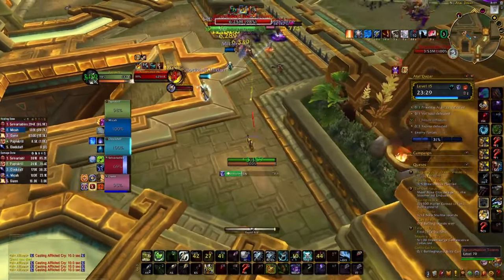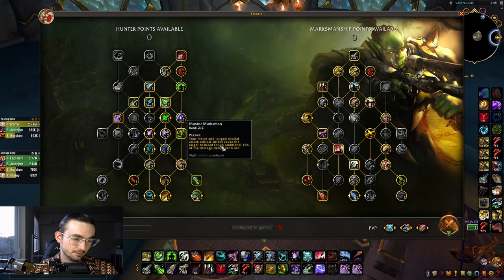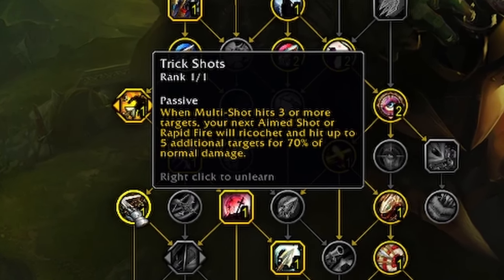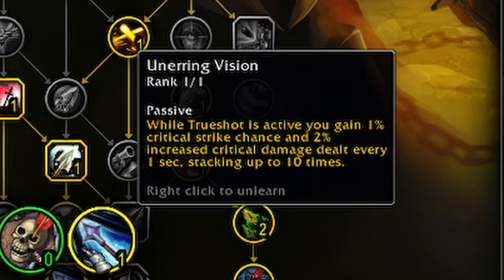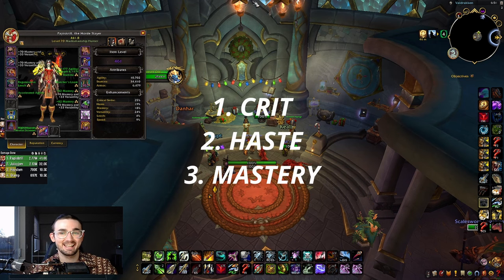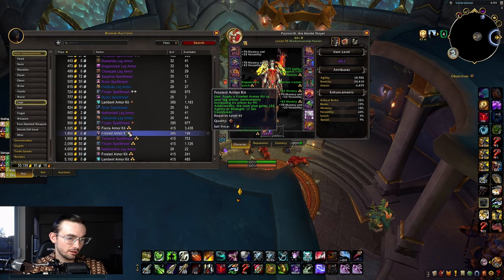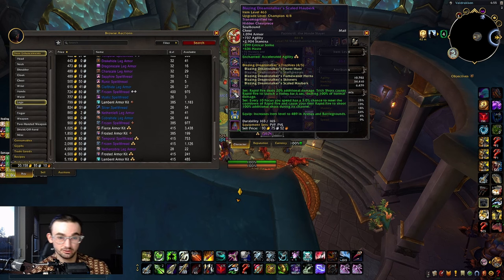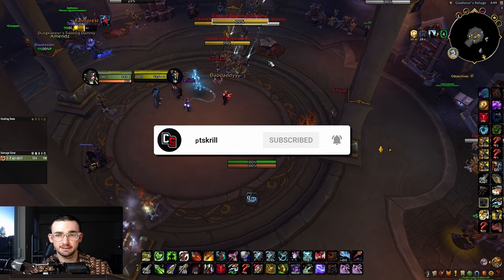The Best Marksmanship Hunter MYTHIC + Build | Dragonflight | World of Warcraft | 10.2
In this video, Cptskrill goes over the best talent build, stats, enchants/gems, set bonus, and the rotation for mm hunter for Mythic +.  An mm hunter has excellent AOE damage and this build focuses on doing as much AOE damage for as long as possible.

Talent Import: B4PA5ZKiUcehijAKxoiI1CP3g6ARoFAiCCCAAAAQkkcAJJgIkk0SkGRENpoJkIhESoBAAAAA

Timecodes
0:00 - Intro
0:38 - Hunter Talents
2:54 - MM Talents
6:20 - Stat Priority
7:25 - Enchantments/Gems
8:34 - Set Bonus
9:25 - Rotation
11:11 - Outro